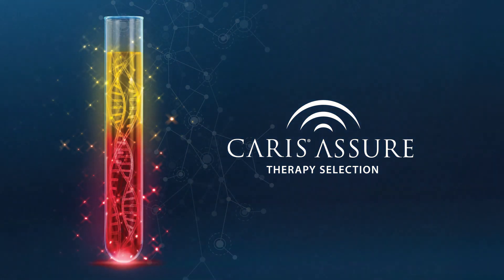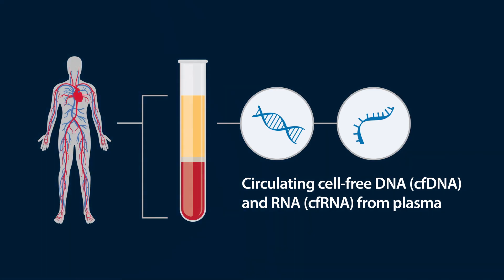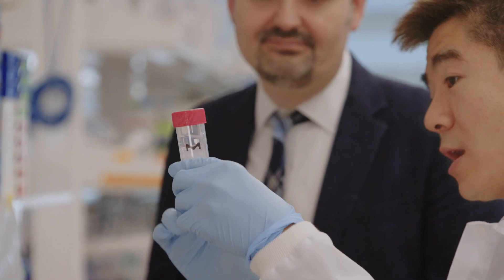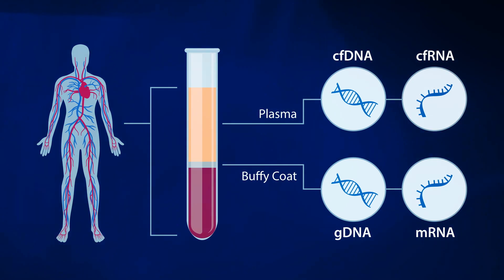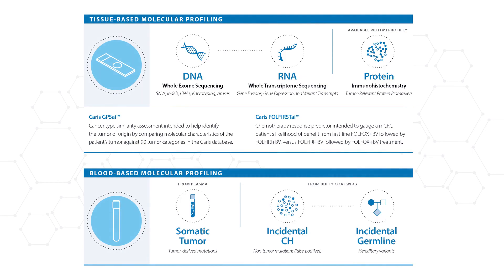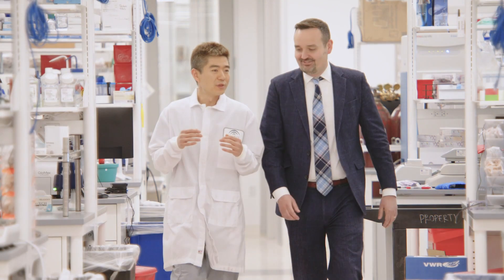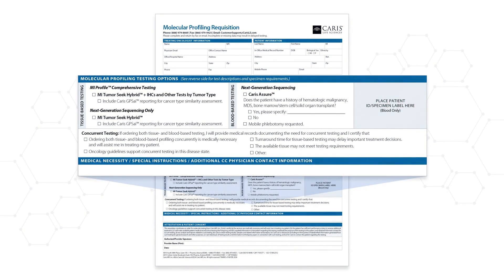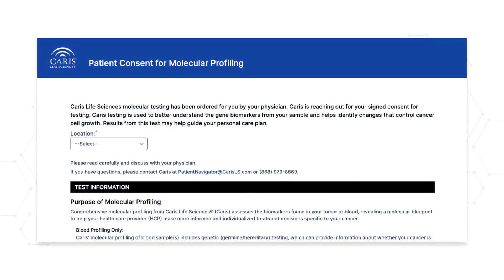Caris Assure Therapy Selection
Caris Assure is a minimally invasive blood test that provides comprehensive molecular analysis of tumor biomarkers when tumor tissue is not available. The assay utilizes circulating Nucleic Acid Sequencing (cNAS), a novel approach to liquid biopsy that analyzes cell-free DNA and RNA from plasma, plus genomic DNA and messenger RNA from circulating white blood cells.